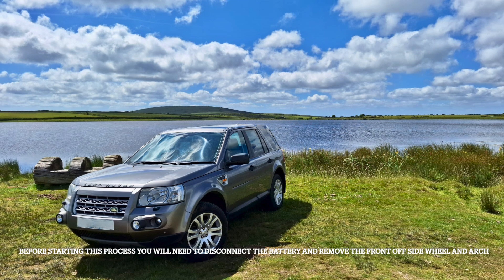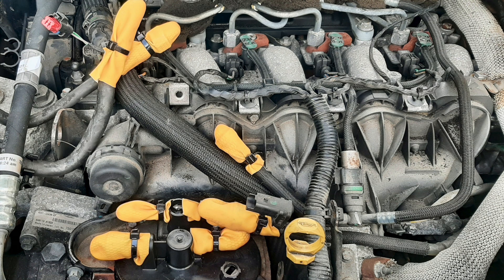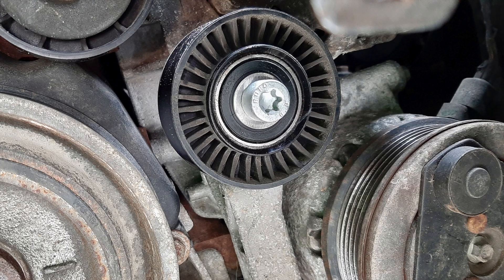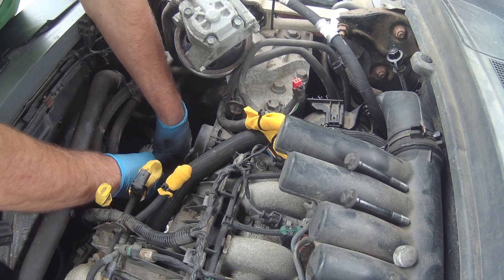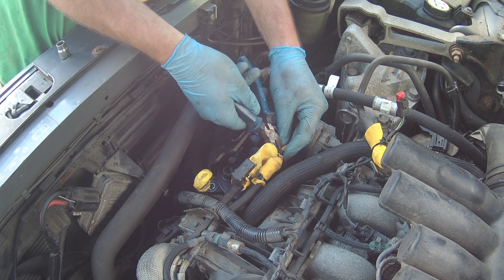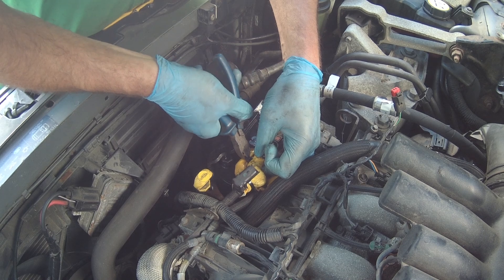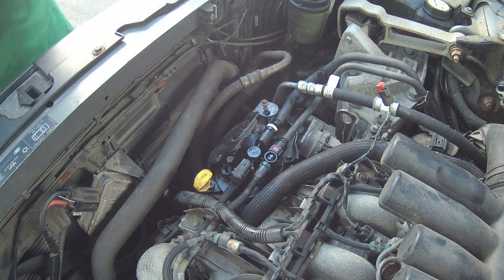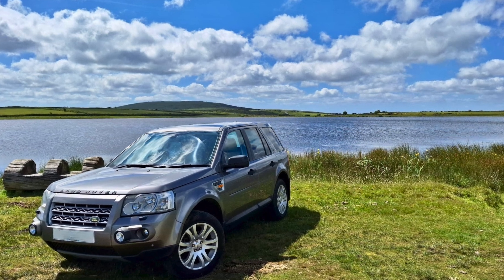Freelander 2 TD4 Remove Overrunning Alternator Pulley fuel filter PS pump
Horrible noise when the engine is at idle that disappears when the engine revs ?

I fitted a Valeo 588003 cost 29 GBP, vehicle had done 108k miles.

The Freelander 2 TD4 and SD4 has a overrunning alternator pulley, this allows the fan belt to retain tension to remain constant with the iatric idle on diesel engines, these can seize making a noise at idle and can cause the belt to fail.

In this video I remove the fuel filter, powers steering pump and the alternator so I can change the pulley, I did the same job on my Subaru Forester a few years ago, I did try and do it without removing the alternator (as I did with the Subaru) but on the F2 there is not really enough room and I could not get the leverage required to undo the pulley, it was that tight.